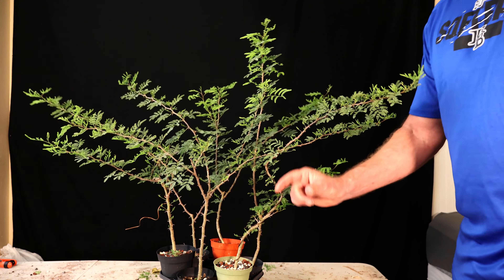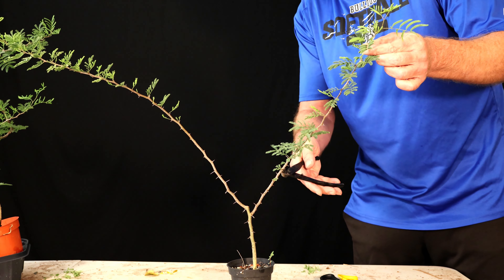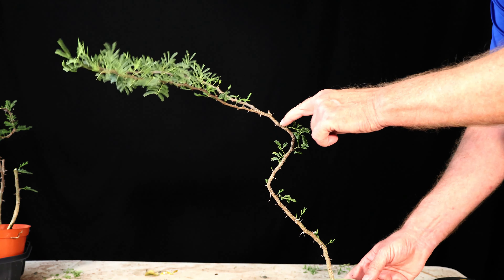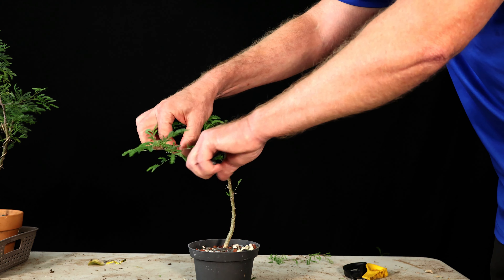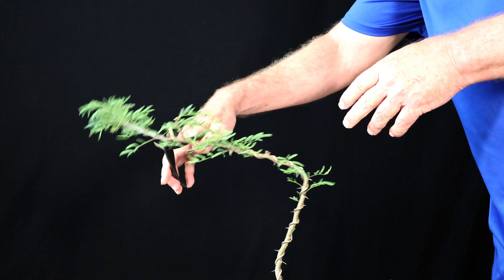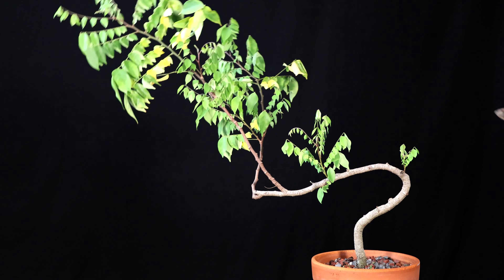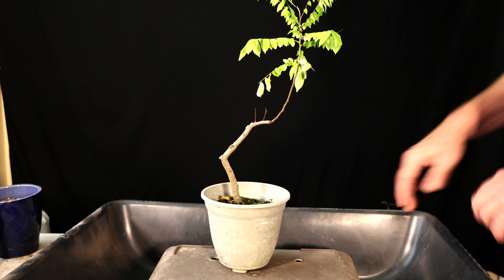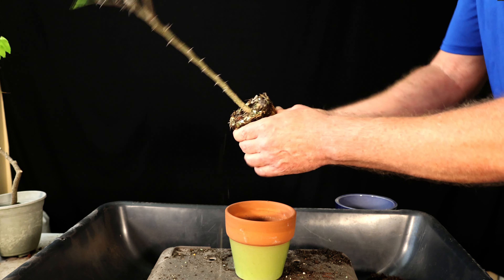Seedling Saturday. Sweet Acacia Vachellia Farnesiana Star Fruit Carambola Caesalpinia species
Seedlings being grown for bonsai. Several sweet acacia, a handful of Star Fruit and a Caesalpinia species of some sort.